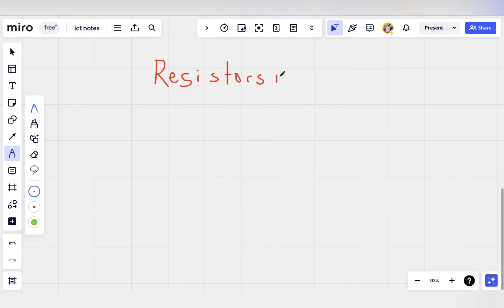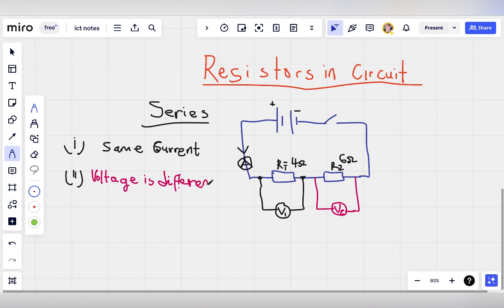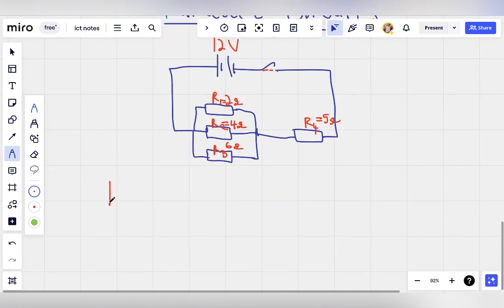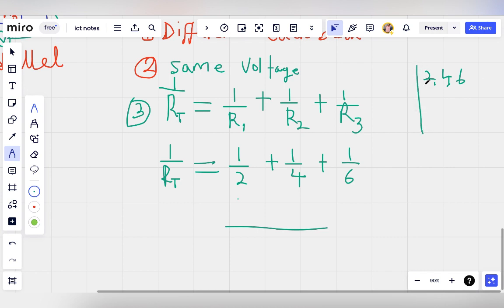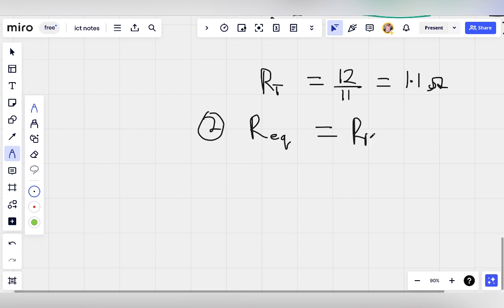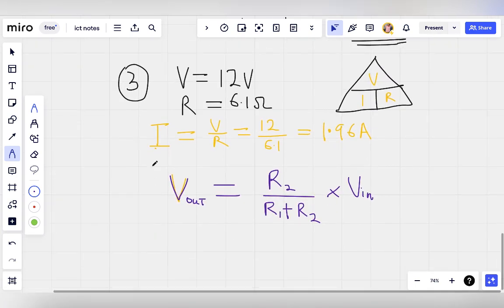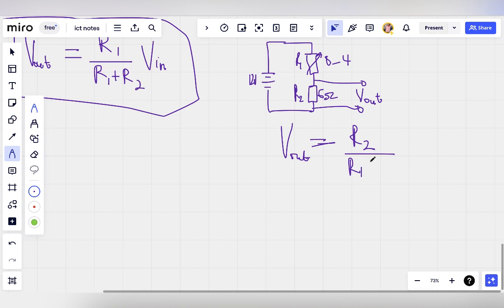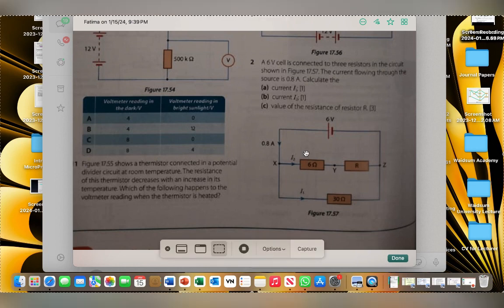IGCSE Physics Resistance In Circuit By Waidsum Academy